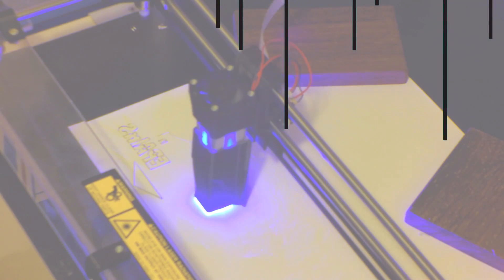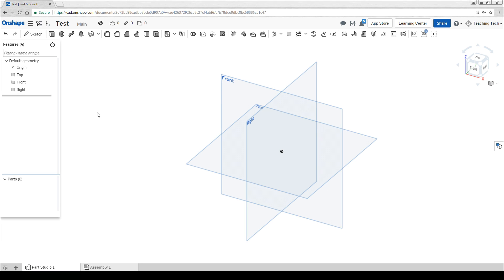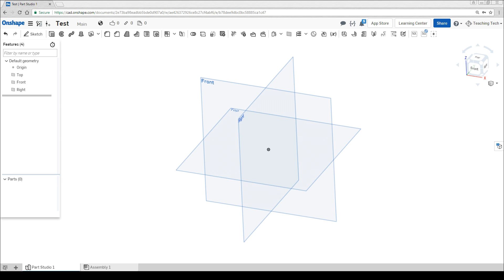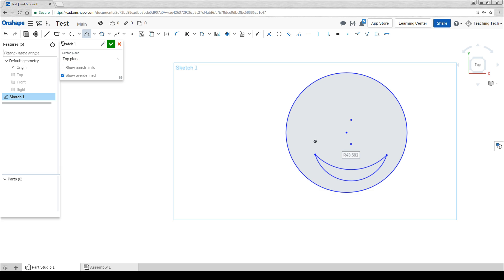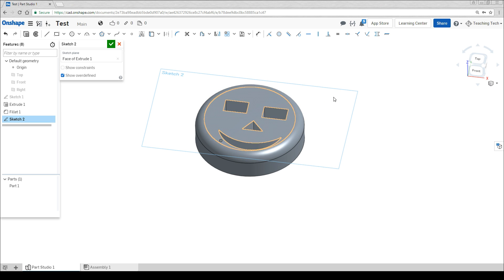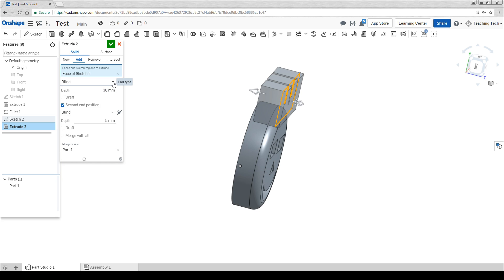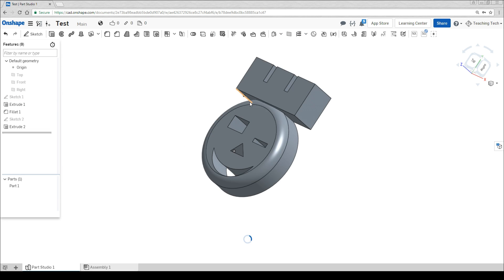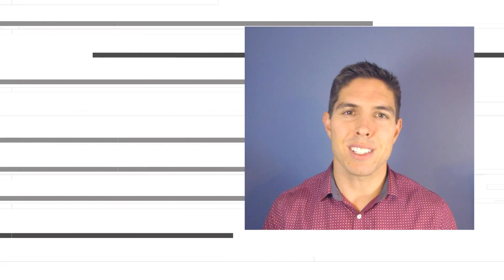Onshape Guided Tour & Beginners Lesson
New to Onshape and maybe even 3D CAD? This video will take you through Onshape's interface and camera control, before giving you an easy to understand lesson using sketches and extrusion.